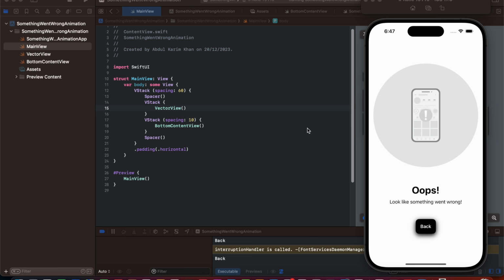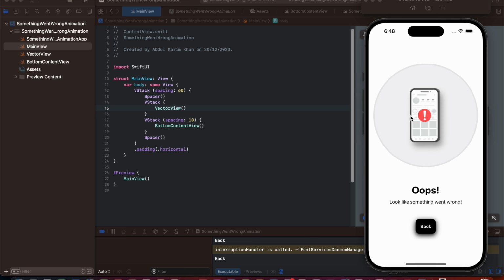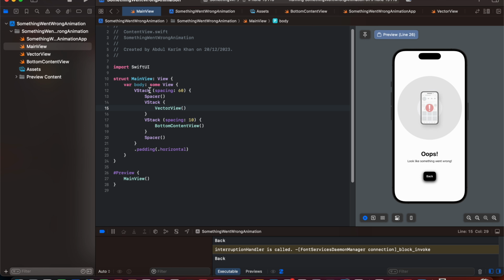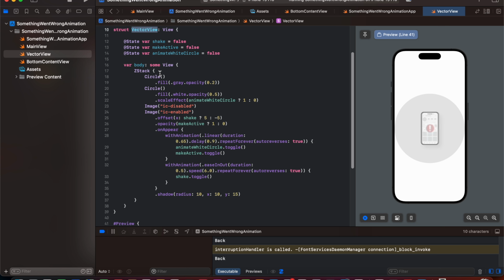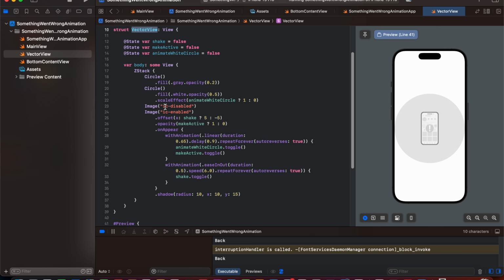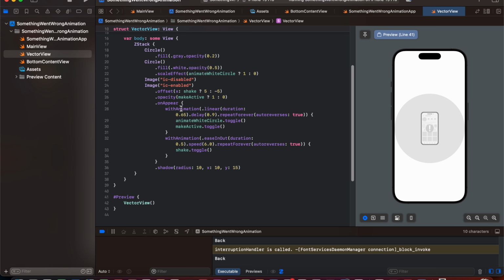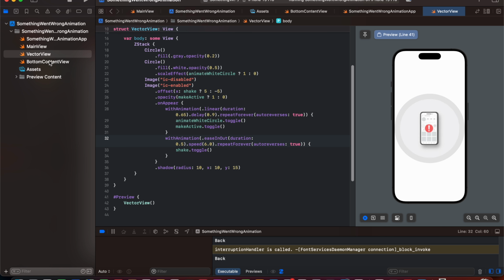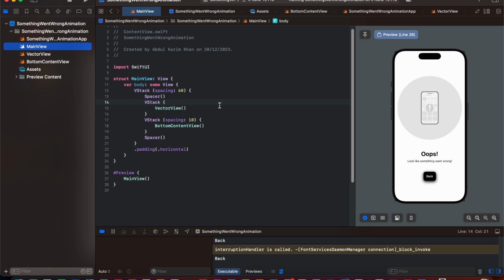SwiftUI Animation #10 - Something went wrong!!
Hello everyone! 👋

3 mins tutorial
Let's learn together! - How to create your very own custom generic something went wrong animation in SwiftU using scale, offset and withAnimationI!